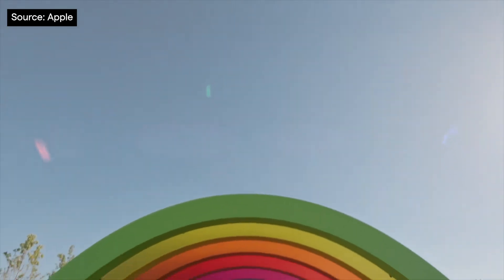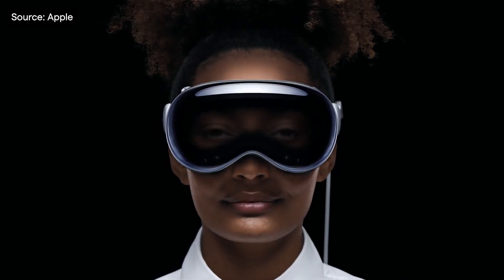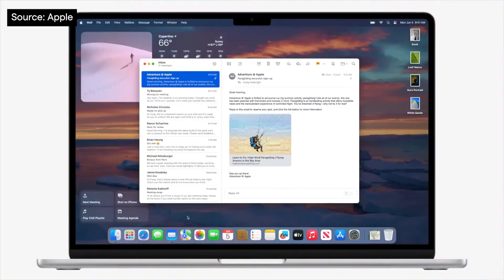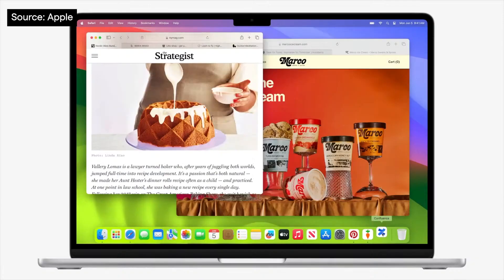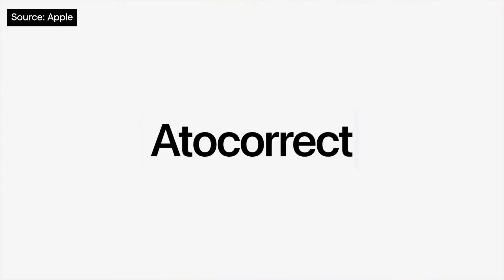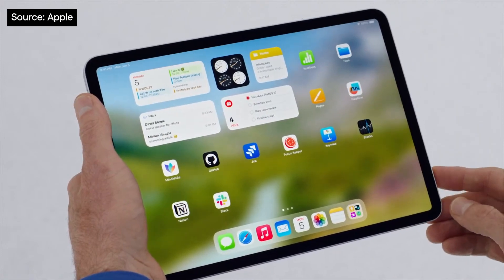WWDC23 Keynote Recap with Damian Cavanagh | Compnow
Watch as one of Compnow's resident Apple aficionado's, Damian Cavanagh recaps the announcements from this year's Apple Worldwide Developer Conference. New Macbook Air 15", Mac Studio M2 Ultra and Mac Pro as well as macOS Sonoma, iOS17, iPadOS17, watchOS10 and of course the new Apple Vision Pro which is Apple's first step into a wearable AR/VR solution.